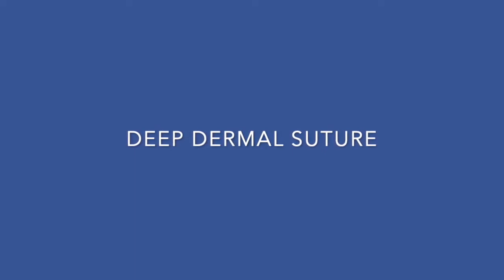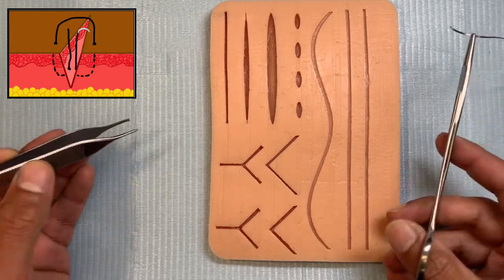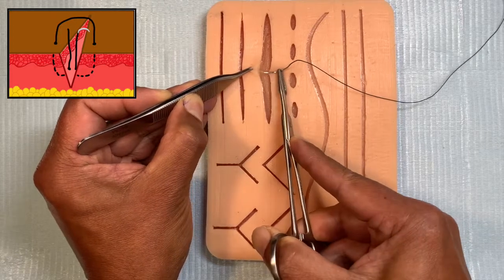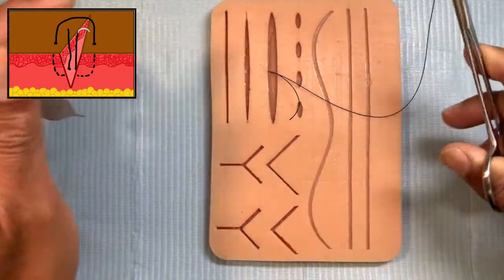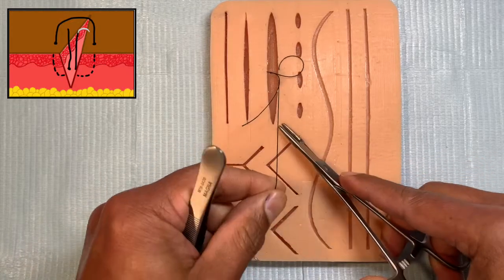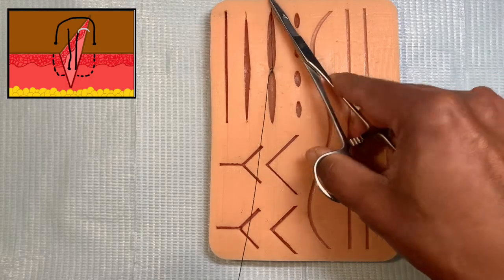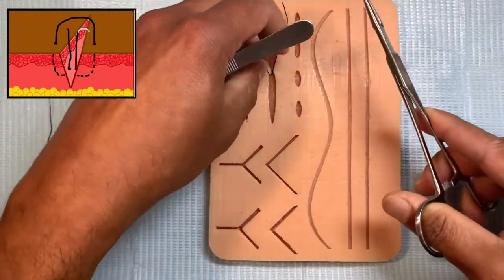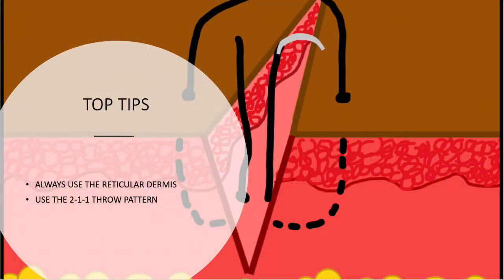Dr. Azad's Surgery Basics: Deep Dermal Suture